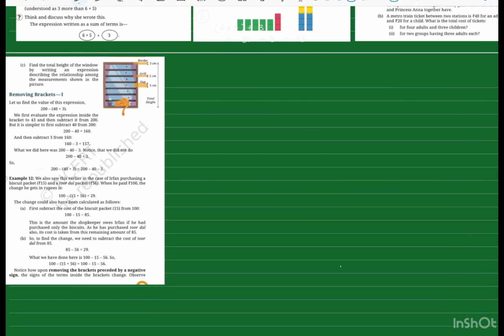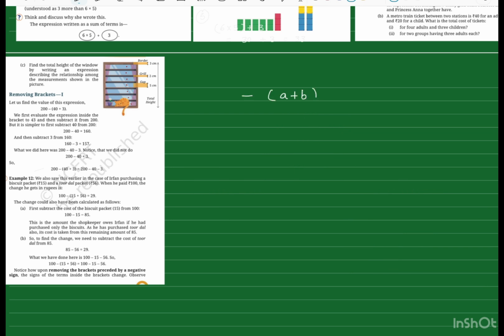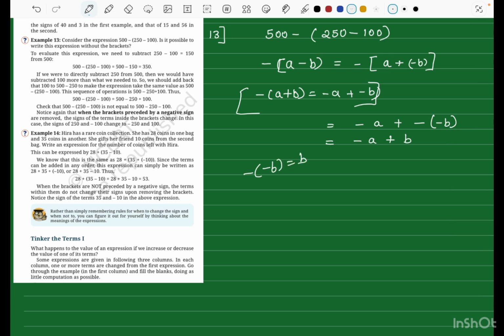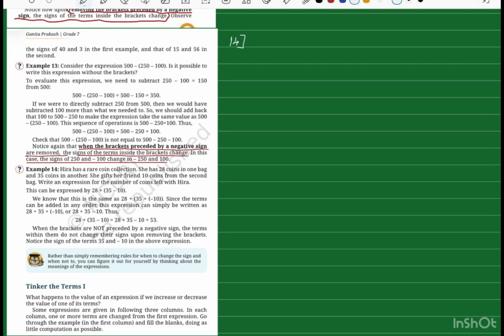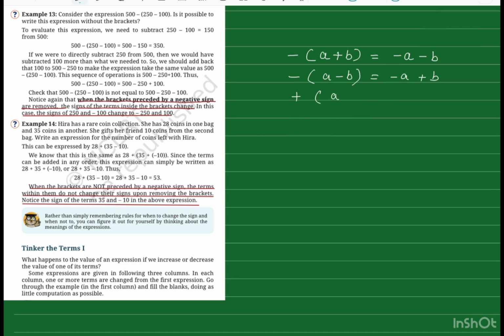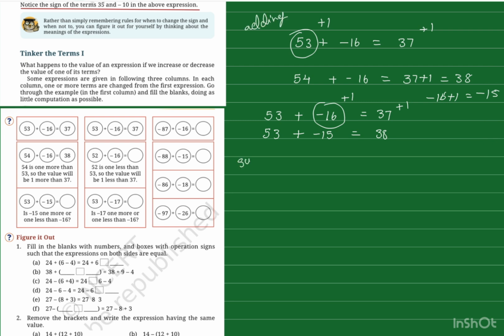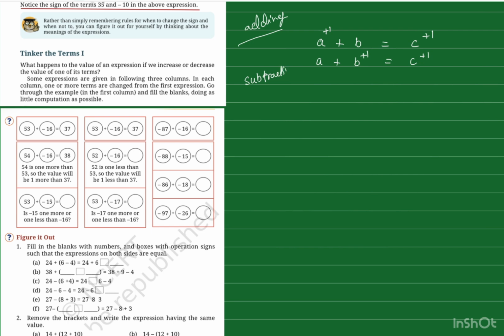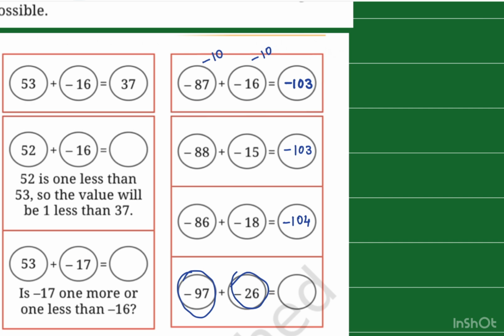NCERT Class 7 maths removing brackets